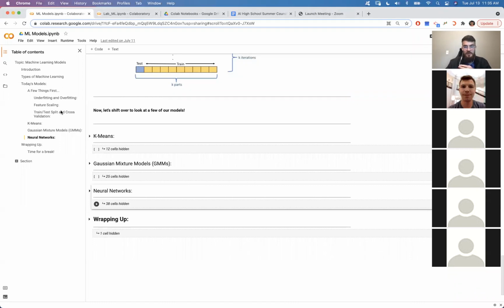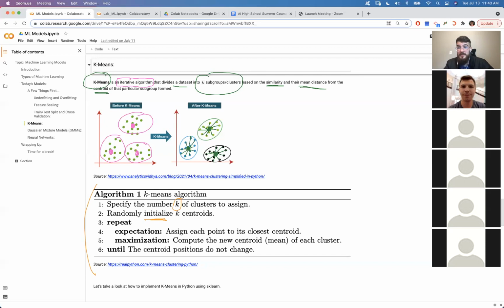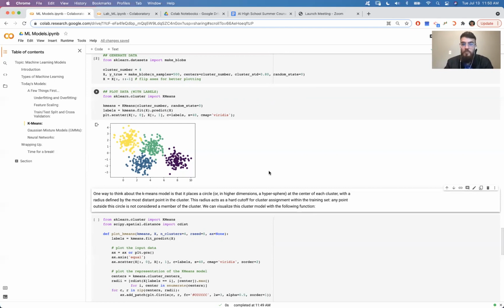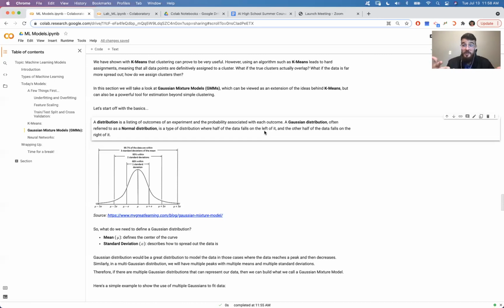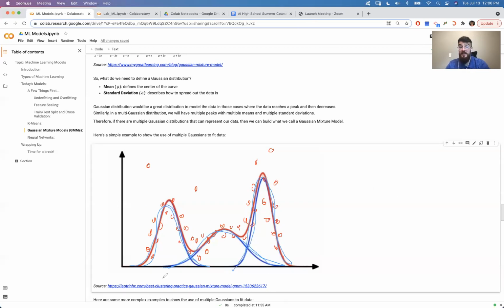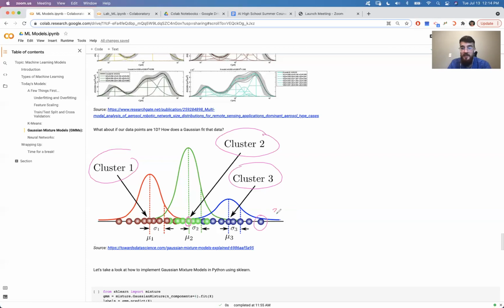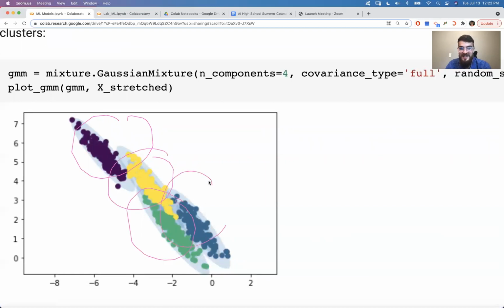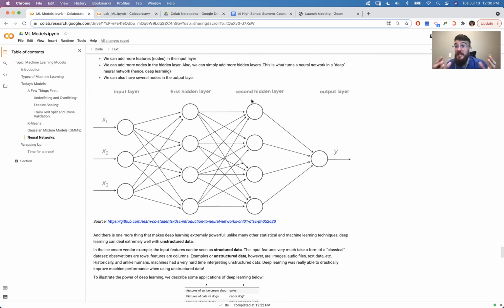AI Summer '21 Course - Discussion 2